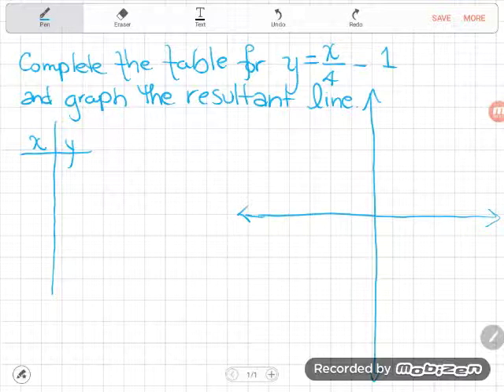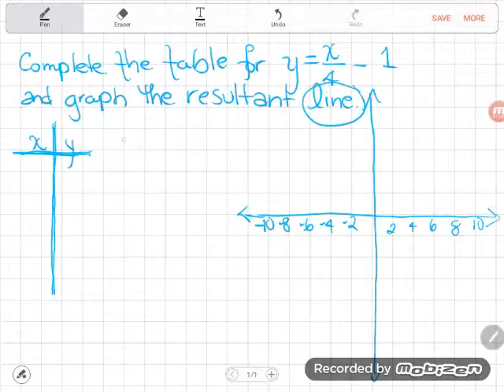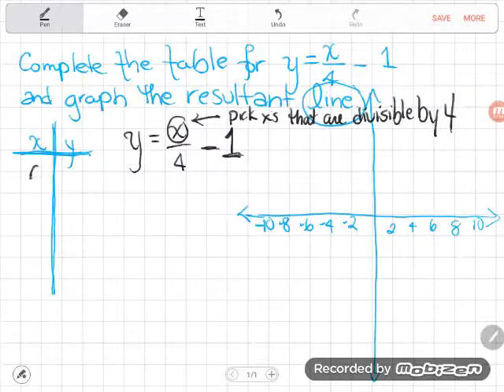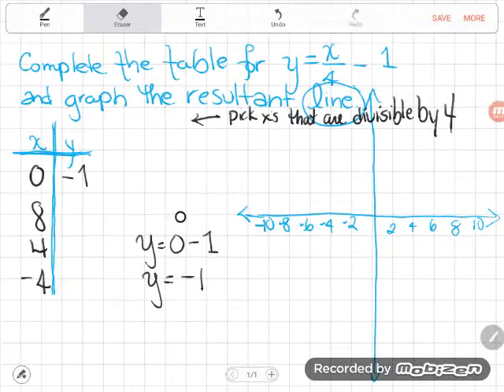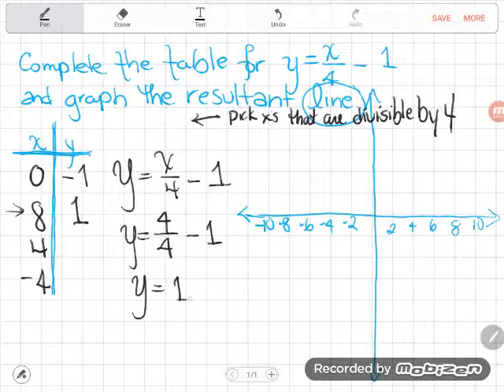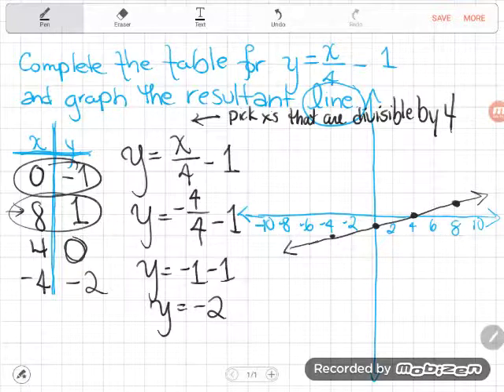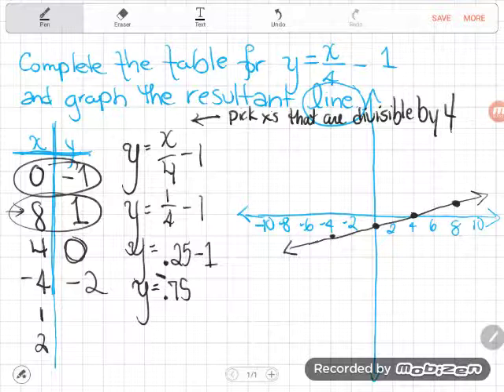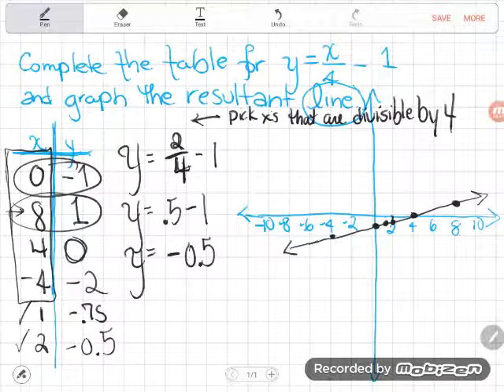Help! My graph of a line doesn't look like a line!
When GED student Shayna realized her graph of a line looked more like a lightning bolt than a line, she needed help. Follow along as Kate helps Shayna to choose her x's a little more wisely.